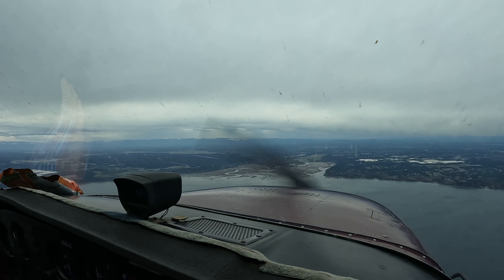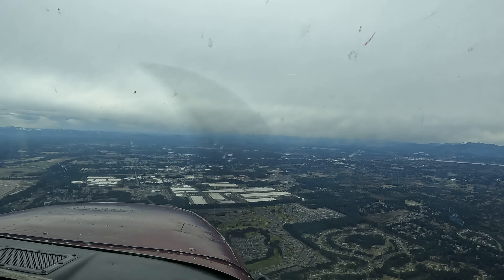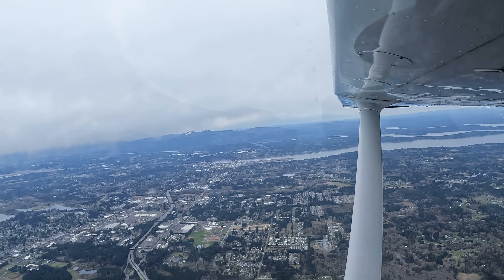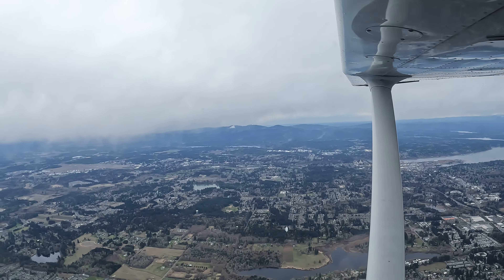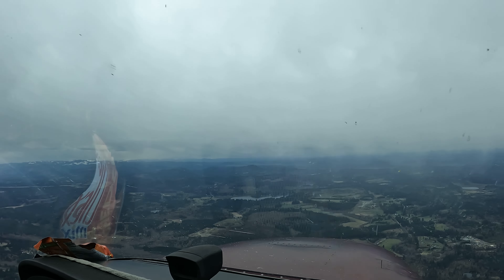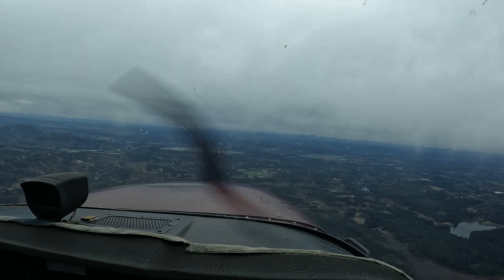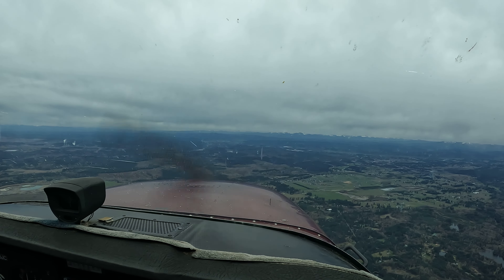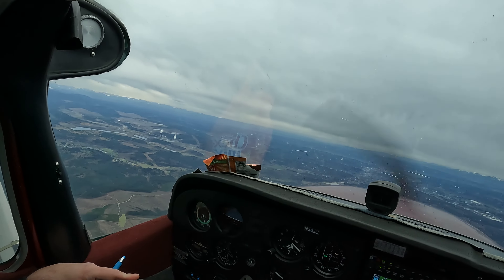heading to olympia part 1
flying with Jake